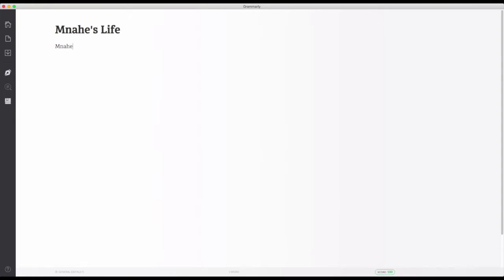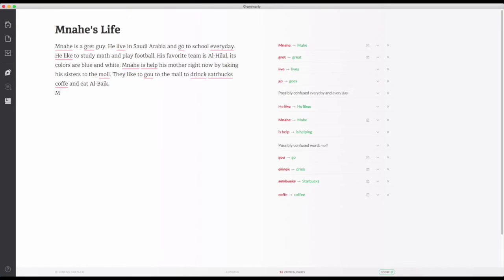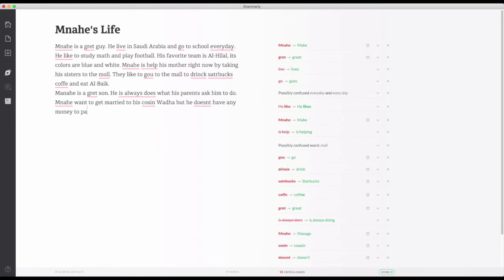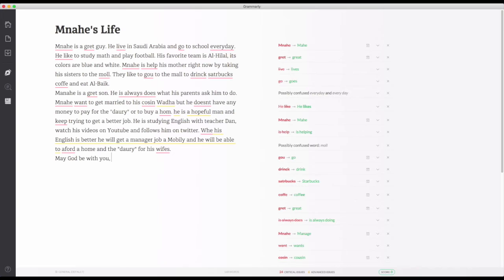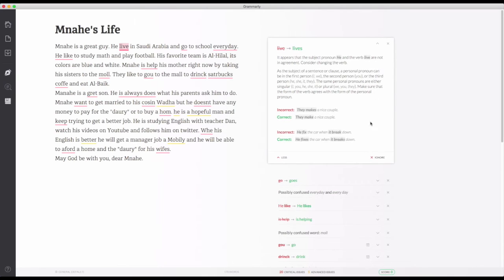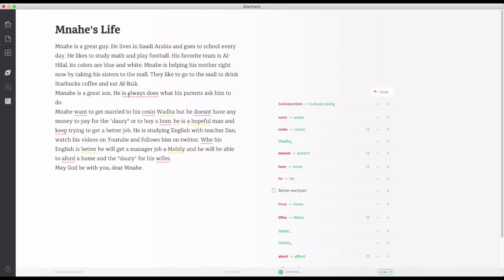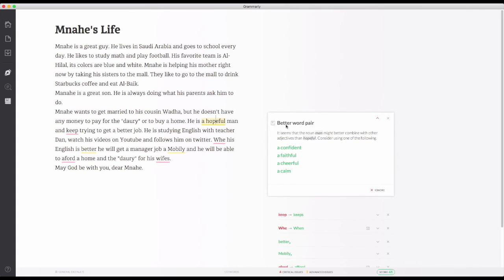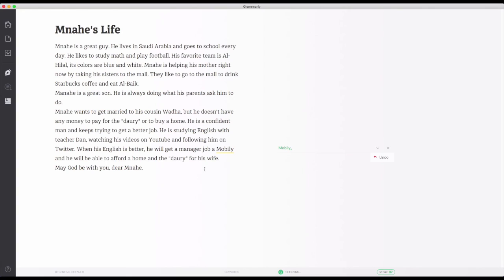Grammar checker (software genre )How does grammarly work? grammar checker - كتابة التطبيق تصحيح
Grammar checker (software genre) - How does Grammarly work? Watch me use the pro version of this writing corrector software. You can use this software for writing essays and proofread any of your important documents or emails. If you need to check your spelling constantly this app will help you a lot!

المدقق النحوي
كيفية استخدام (Grammarly)

اكتشف معي طريقة استخدام الاصدار الجديد لتصحيح الاخطاء القواعدية في النصوص الانجليزية او البريد الخ. اذا كنت دائما تود تصحيح الاملاء في النصوص، هذا البرنامج سيساعدك كثيراً.

This link will give you 15 min🆓

English Books I recommend: 📚

Oxford Picture Dictionary English-Arabic Edition:

Essential Grammar in Use with Answers: A Self-Study Reference and Practice Book for Elementary Learners of English

Lexicarry: Pictures for Learning Languages

Equipment I use for video recordings: 📸
Apple MacBook Pro MF839LL/A

Mackie CR Series CR3 - 3" Creative Reference Multimedia Monitors (Pair)

HP Pavilion 27xw 27-in IPS LED Backlit Monitor

Bose QuietComfort 35 Wireless Headphones, Black

there is any apps for corrections of english writting